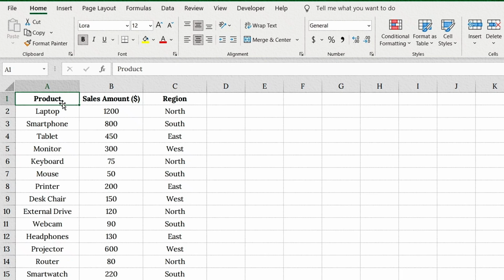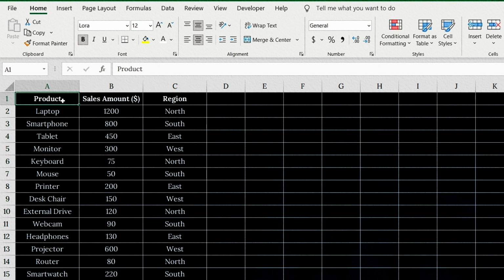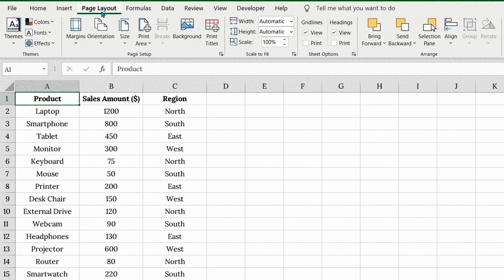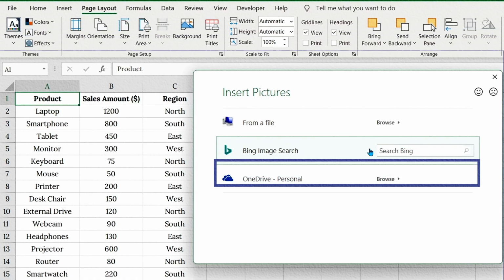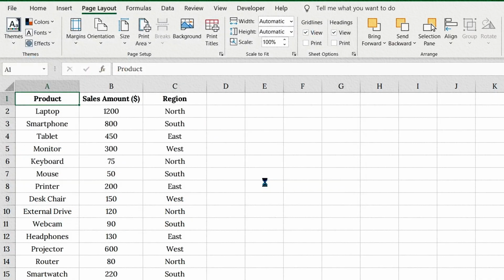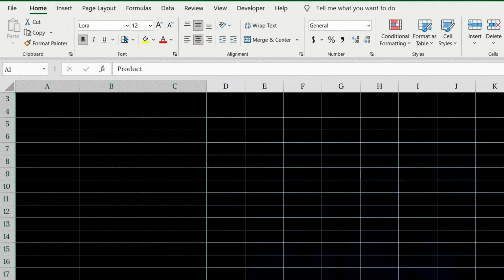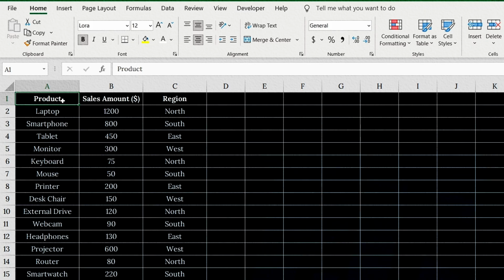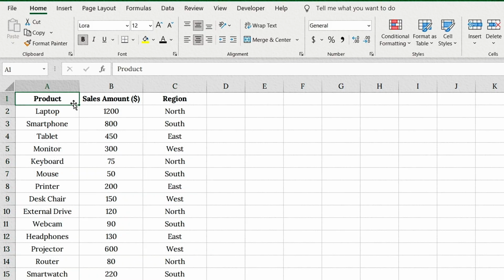Add Background Images in Excel | Personalize Your Spreadsheets!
🎨 **Want to make your Excel worksheets look professional and personalized?**
In this video, I'll show you **step-by-step how to easily change the background of your Excel worksheet** by inserting an image from your computer! 📄✨

Adding a custom background in Excel not only enhances the visual appeal of your spreadsheets but also gives them a unique, polished look — perfect for reports, dashboards, and presentations!

- How to open your Excel workbook and access the **Page Layout** tab
- How to insert a background image from your **computer**, **Bing image search**, or **OneDrive**
- How to fix visibility issues (like changing font color when needed)
- How to **remove the background** if you change your mind — with just one click!

✅ **Key steps:**
1. Go to **Page Layout. Then Background**
2. Choose "From a File" to upload your desired image
3. Adjust text color (use **Ctrl + A** to select all, then set Font Color to White if needed)
4. To remove, simply click **Delete Background**!

- Gives your sheets a polished, professional look
- Makes dashboards, reports, or presentations stand out
- Easy to apply and remove without affecting your data or print settings